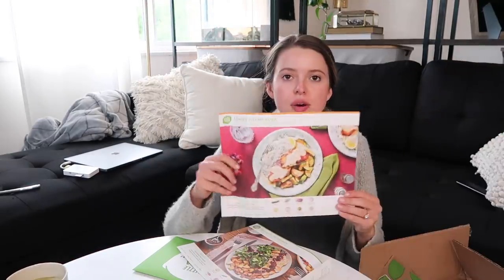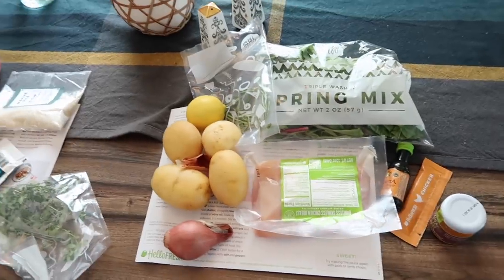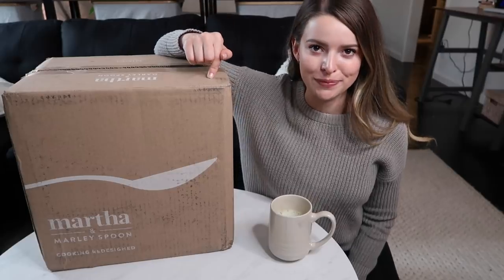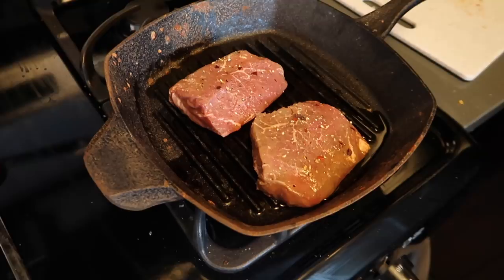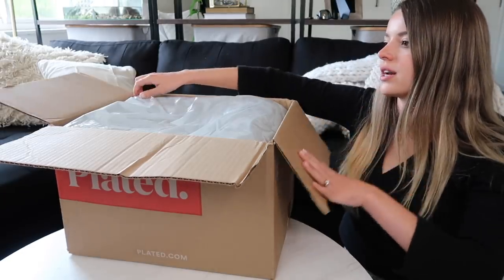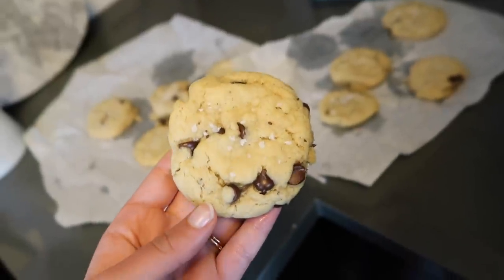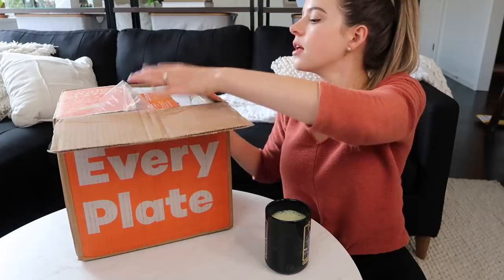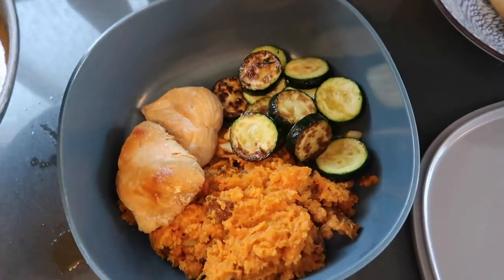Comparing & Reviewing 4 Popular Meal Kit Boxes!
So much food! Love Y'all. Let me know what other things you want me to compare and review.

Or code: PLATEDFAM

~MORE ABOUT TASTEMADE~

~SHOP~

Equipment
VLOG CAMERA

Michel's Favs
My Sunglasses
My Backpack
Daily Perfume
My Gym Shoes
My Favorite Travel Mug
Fav Face Wash
Daily Lip Product
Line a Day Journal
Hemp Protein Powder
Silk Pillowcase
Favorite Finance Book
Pre-Marital Book
Favorite Hair Mask
Stress Away Essential Oil
Stress Supplement
Favorite Matcha
Elta MD Sunscreen
Eyelash Serum (For my brows too!)
Favorite Candle
My Water Filter
My Probiotic Supplement

Furniture
COFFEE TABLE
BEDROOM RUG
DESK LAMP
GOLD FLOOR LAMP
BED THROW PILLOW COVERS
SIMILAR WALL HANGING